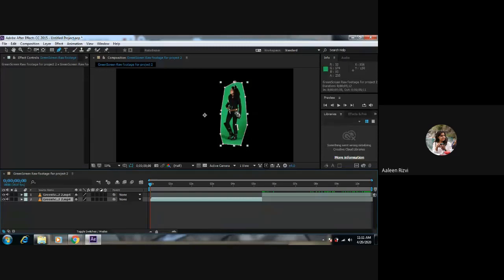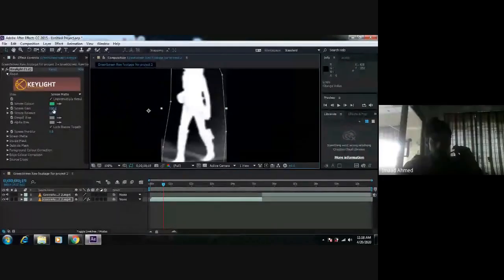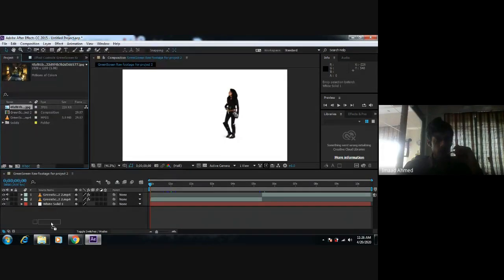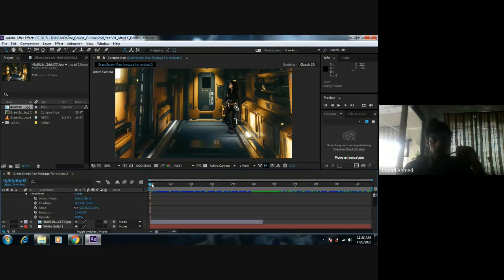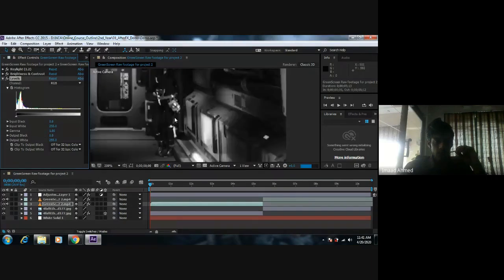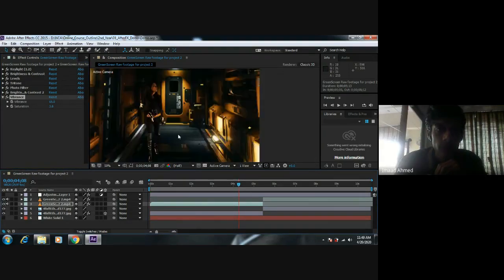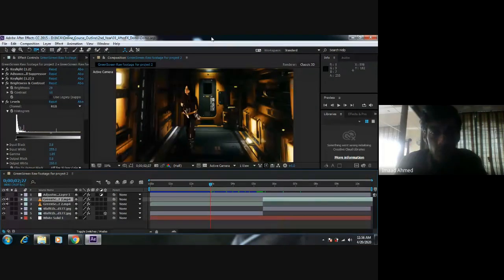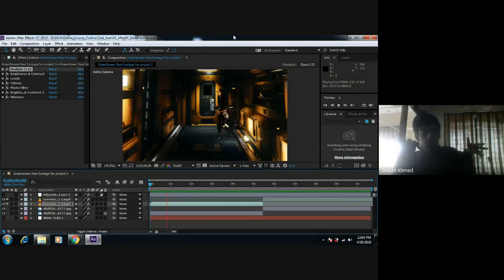Basic Compositing Demonstration on Adobe After Effects - 2nd Year Online Session - NCA, 2020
Online Session on Adobe After Effects
Subject: Animation and VFX
Class: Second Year, 2020
Instructor: Imaad Ahmad
Department: Film and Television
University: National College of Arts
Date and Time: 20/04/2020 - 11am - 12 00pm